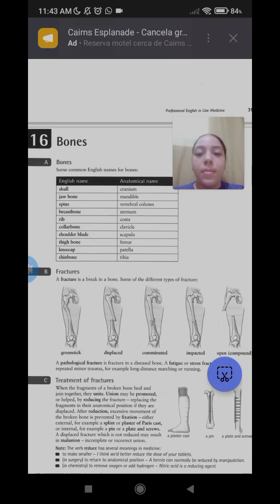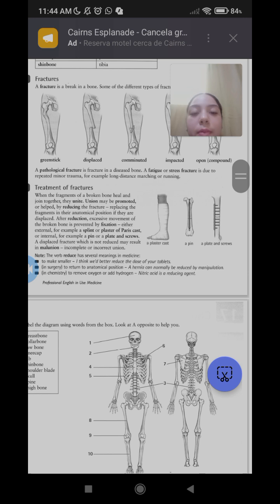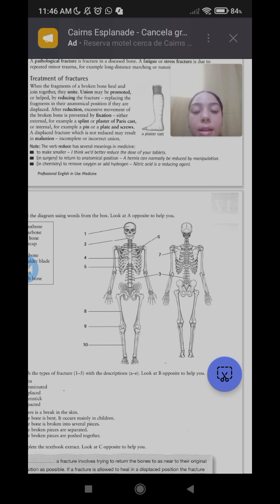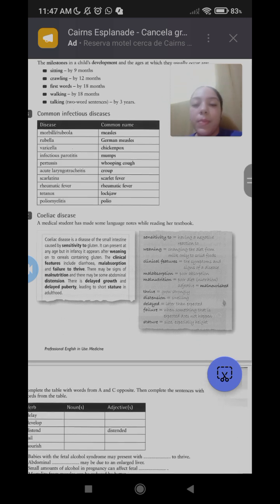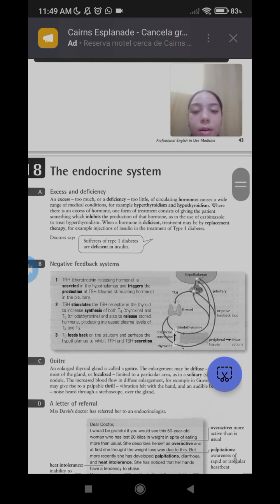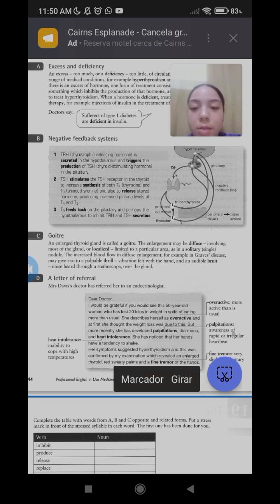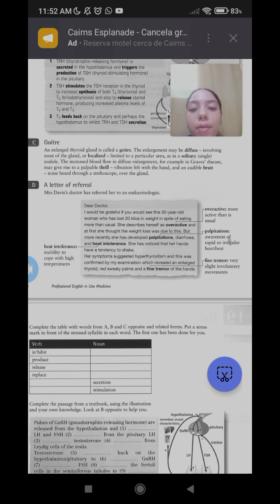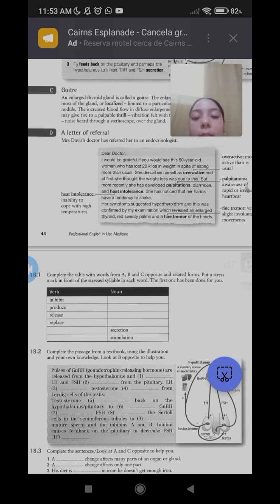Chapter 14 to 23 sfc part 2